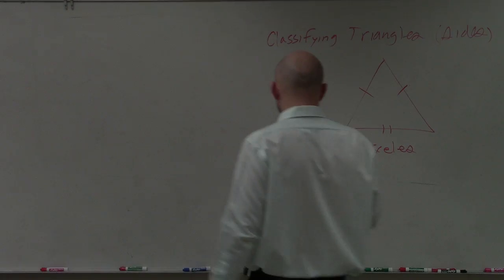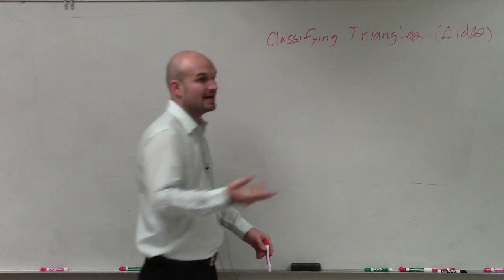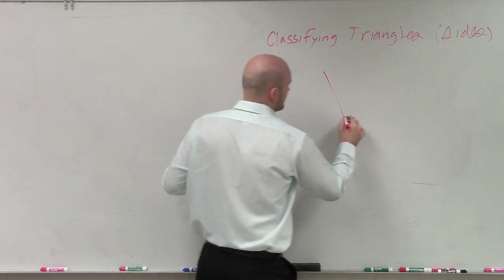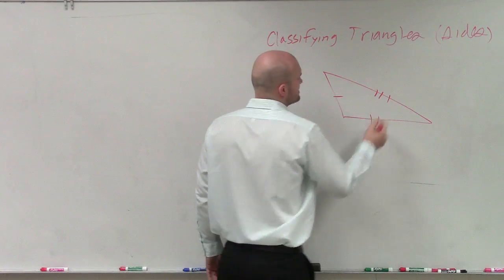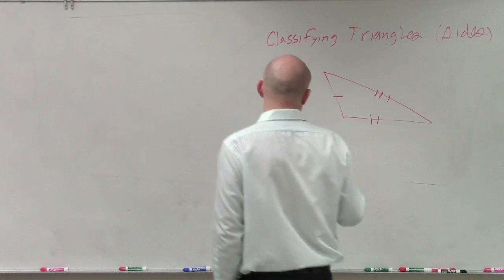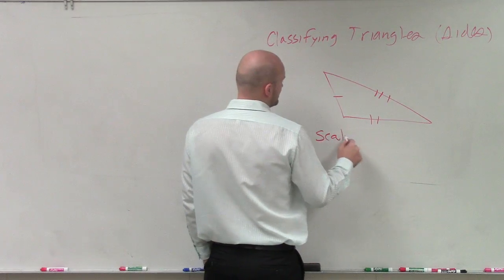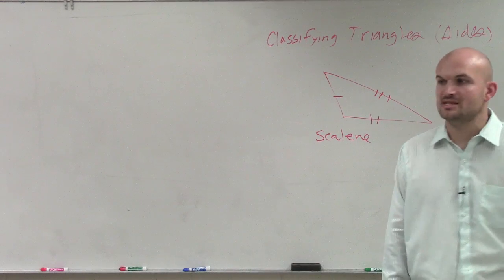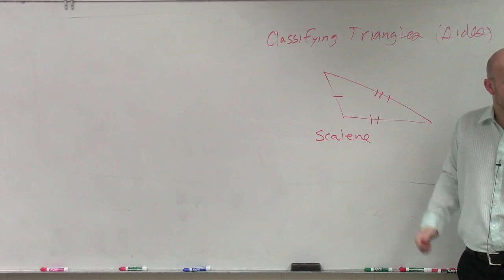What is a scalene triangle